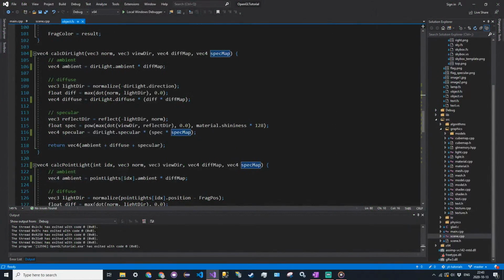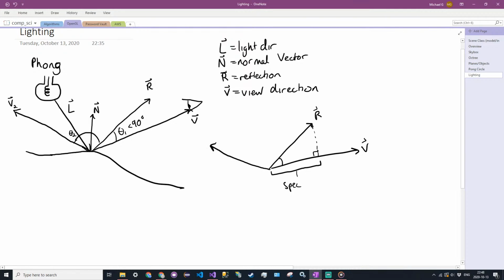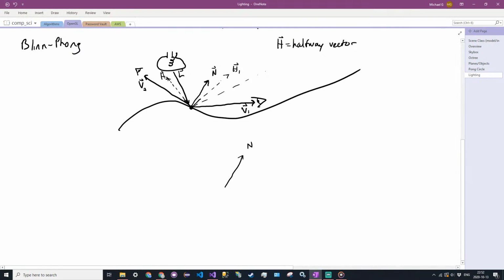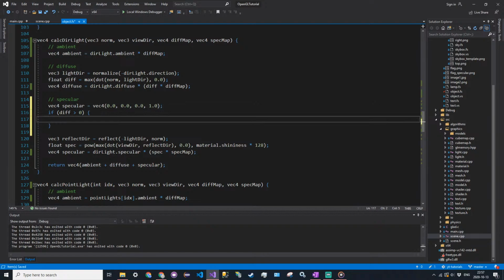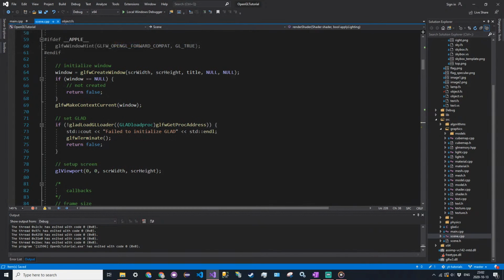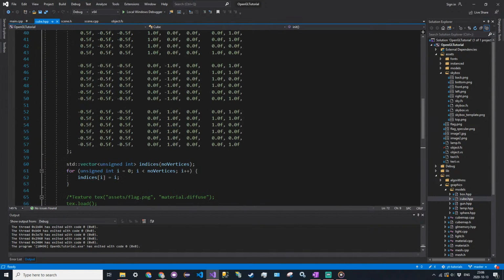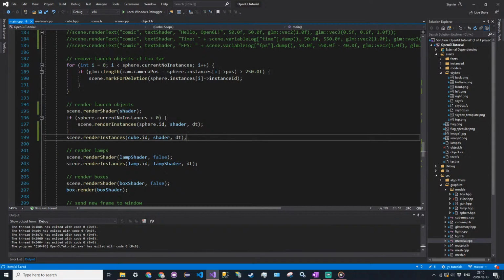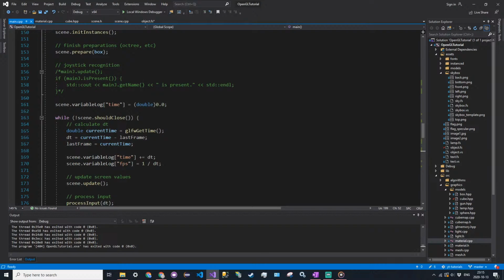C++ OpenGL Tutorial - 33 - Blinn-Phong Lighting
Here, we begin to look into more advanced lighting techniques, starting with Blinn-Phong, which is a revised version of the Phong lighting model that we already have implemented.

Listened to the album, Dief, by C418 (c418.org).